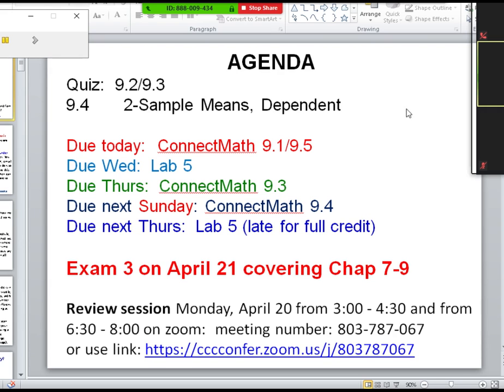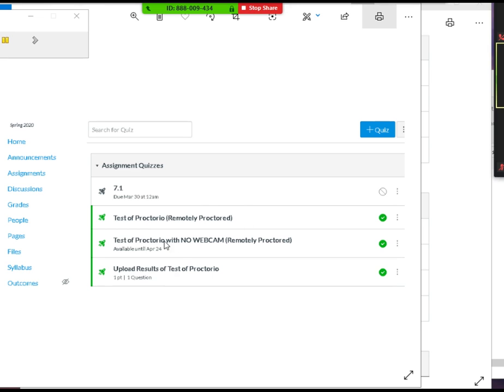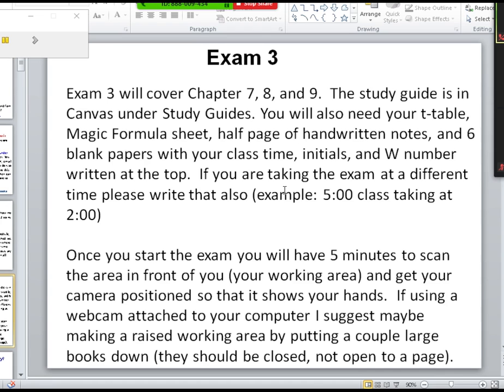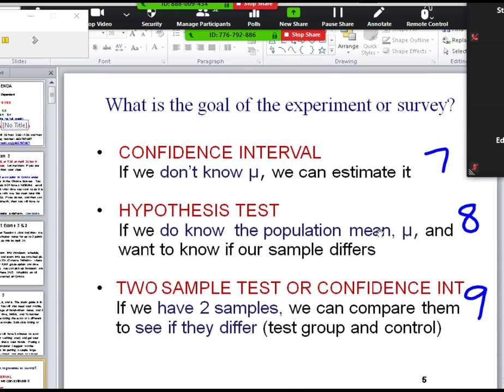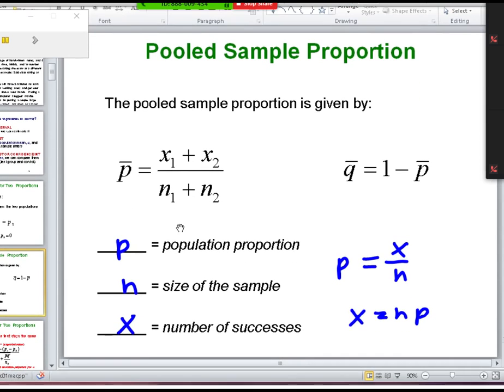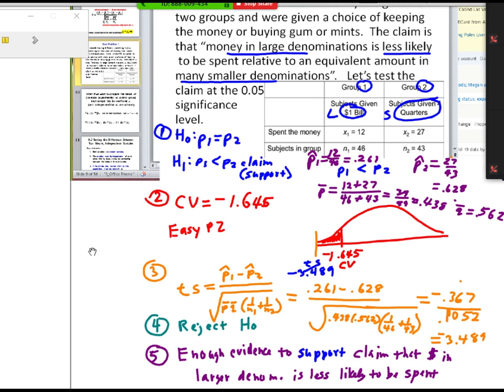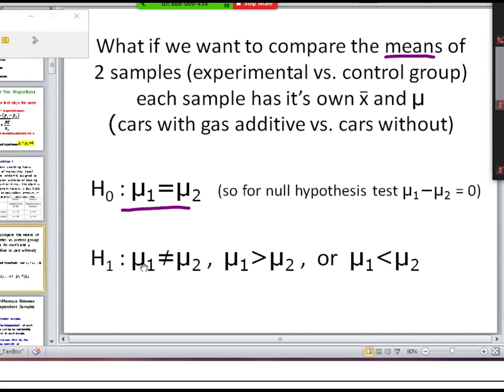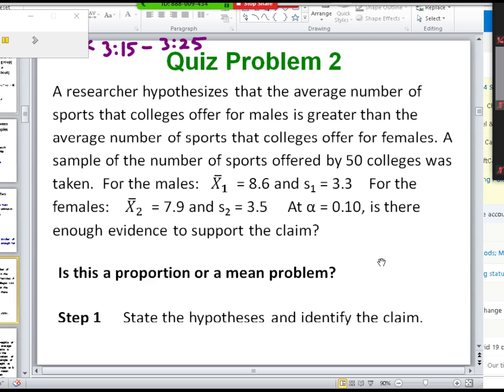9 4 night part 1